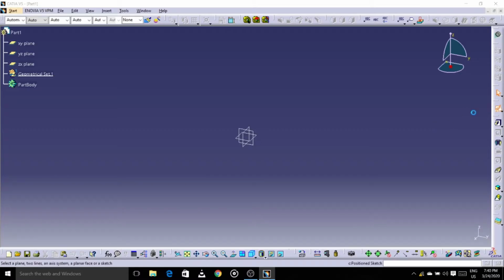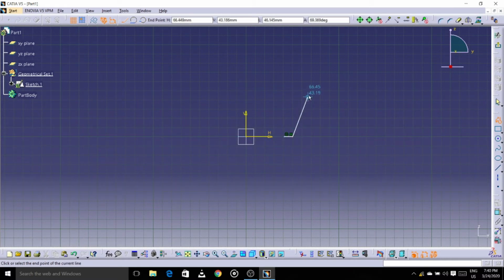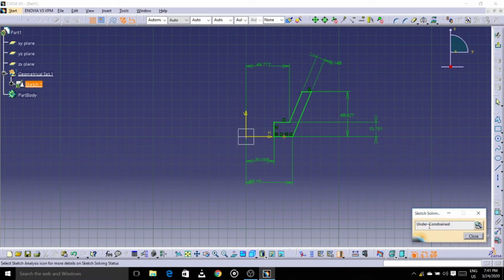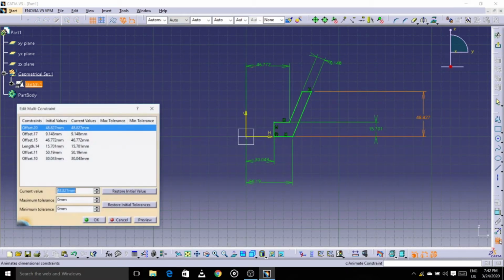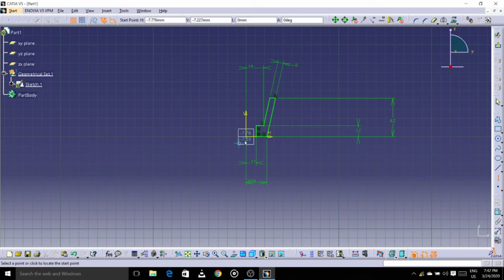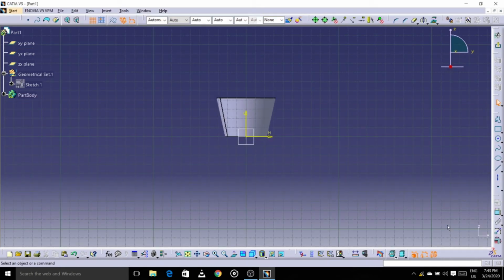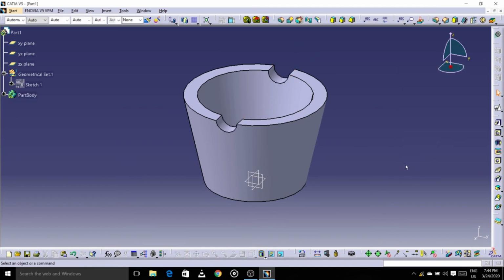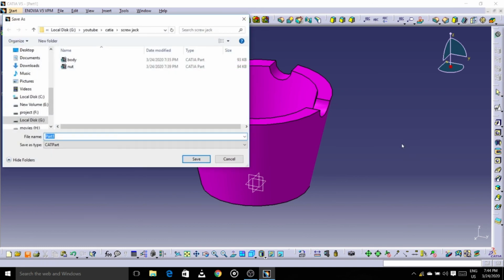SCREW JACK-CUP OF SCREW JACK | CATIAV5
SCREW JACK- CUP

TAGS(IGNORE)
CATIA P3 V5 R21
CATIA P3 V5 R20
CATIA P3 V5 R19
CATIA P3 V5 R18
CATIA P3 V5 R17
PART MODELING
CAD SOFTWARE
How do I make a drawing from a part in Catia?
What is part Modelling in Catia?
How do I draft in Catia v5?
How do you sketch in Catia?
CATIA part design drawings pdf
3d drawings practice catia pdf
2d drawings for CATIA practice pdf
CATIA part design models
CATIA assembly exercises pdf
CATIA assembly drawing exercises pdf
design in CATIA
CATIA projects with dimensions pdf
How do you define design?
What is the design of art?
What are the types of design?
What is the purpose of the design?
types of design
design definition in art
what is design in art
graphic design
the simple definition of design
designs for drawing
design flower
What is mechanical CAD design?
What are the major stages of a mechanical design process?
Which mechanical design software is best?
How much do mechanical designers make?
SCREW JACK
BODY
SCREW SPINDLE
TOMMY BAR
CUP
NUT
SCREW
ASSEMBLY
ENGINEERING MACHINE DESIGN
MECHANICAL ENGINEERING
CAMD
MACHINE DESIGN
VTU MECHANICAL ENGINEERING